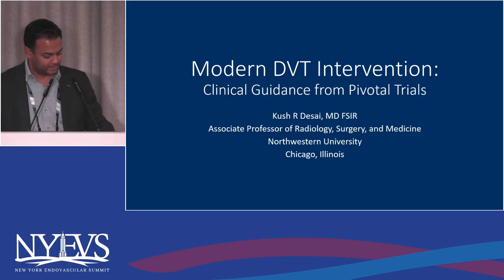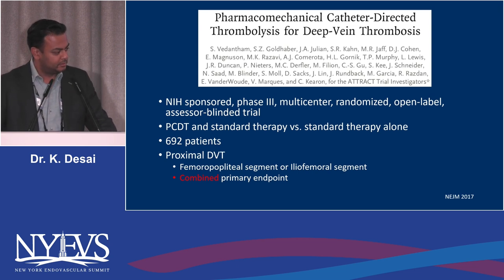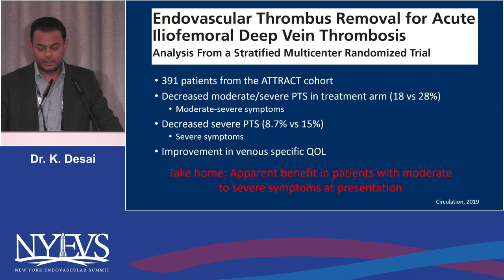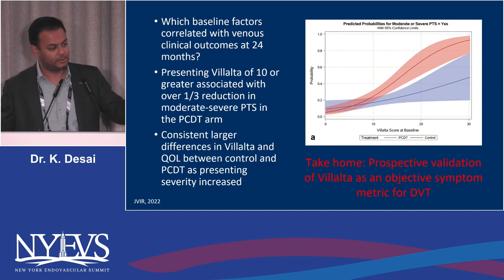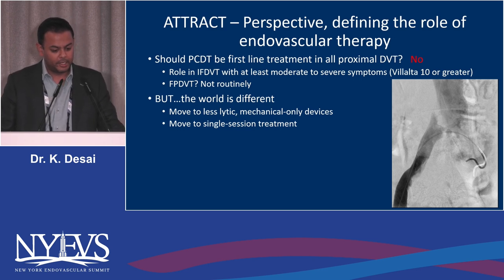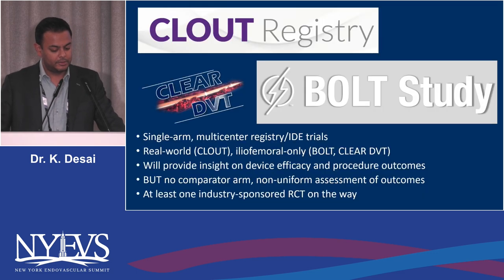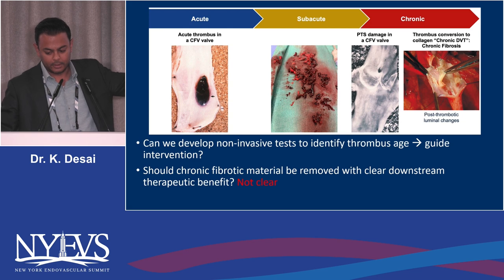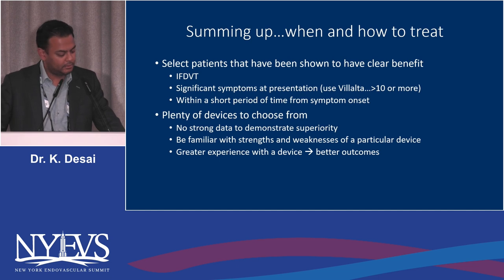Preventing post thrombotic syndrome Where are we in 2023 Kush Desai Session I Deep vein thrombosis